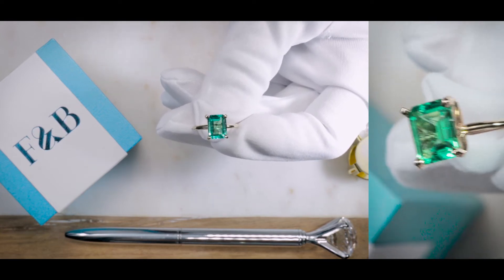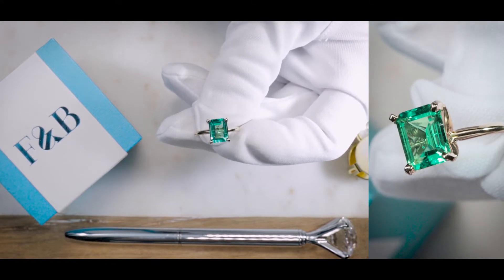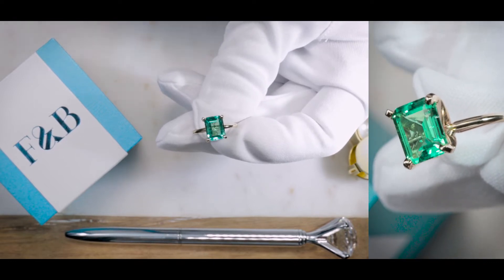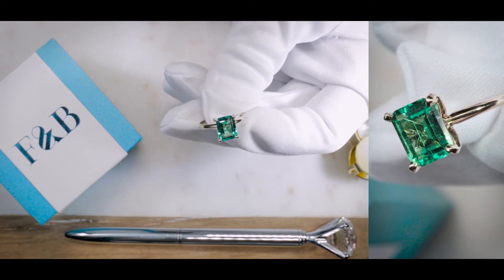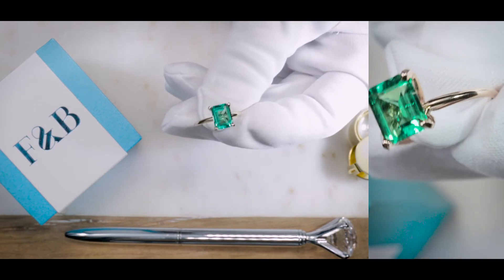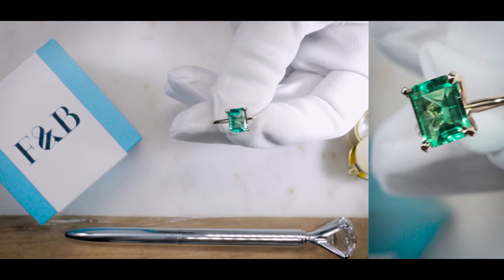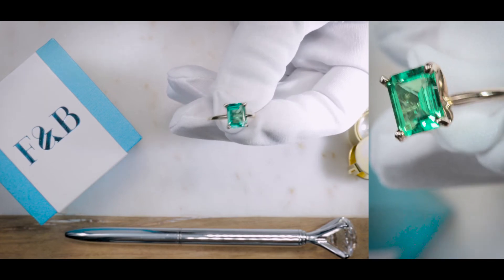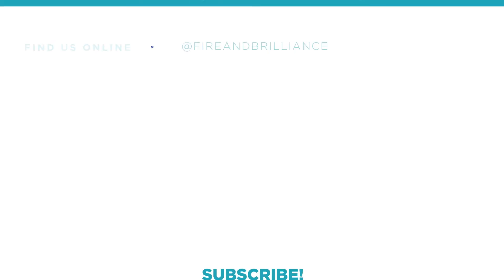F&B Jewelry Showcase: Custom FAB Emerald Lab Grown 9x7mm Green Emerald Solitaire Ring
Inquire here with Temp ID: NA